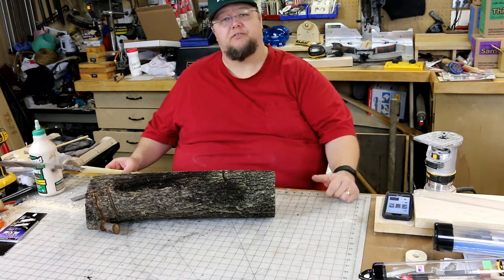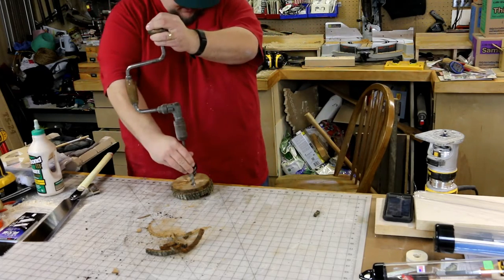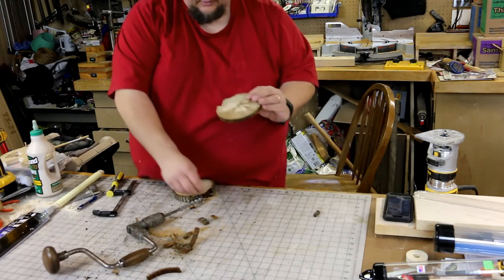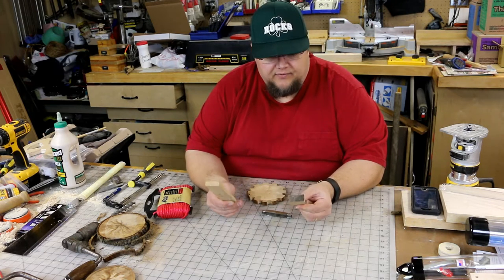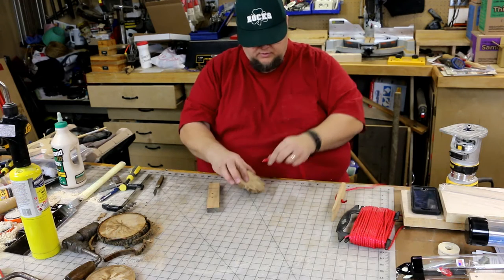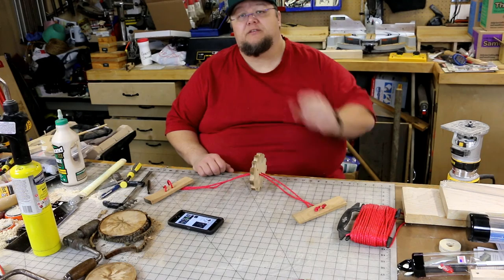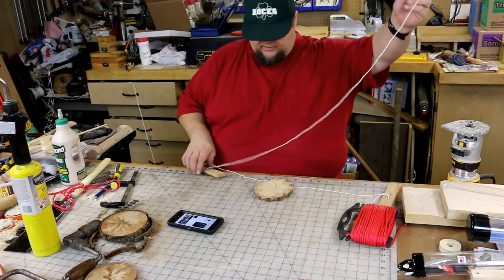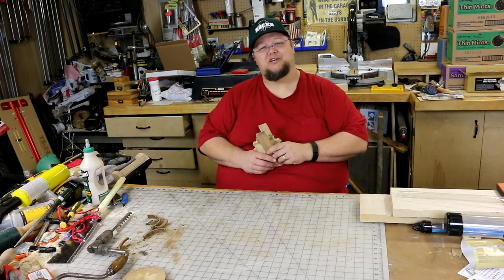BuzzSaw Whirligig from the 1700's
Today on Hangin with Harv we are building a toy from the 1700's.  This is a fun and easy project for people of all skill levels!